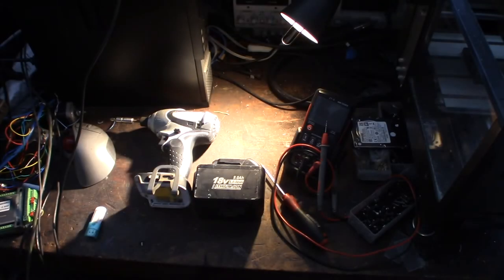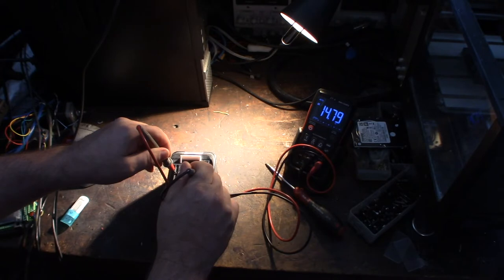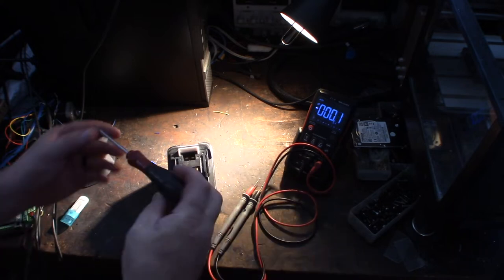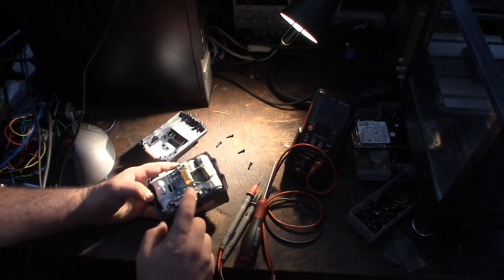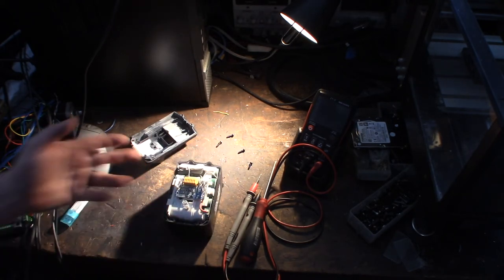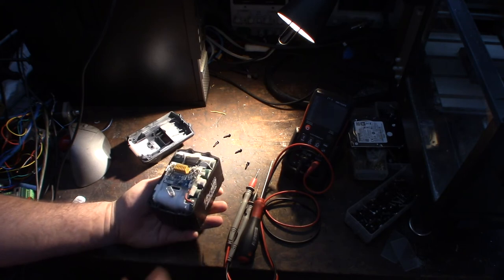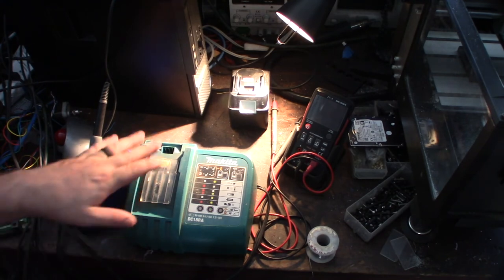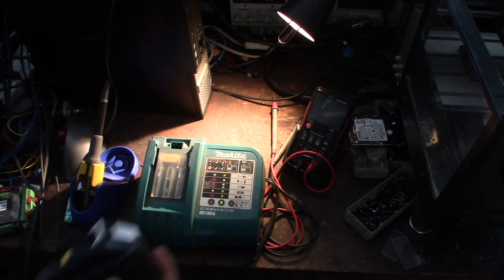Makita 9.0AH battery died half way through cutting, completely dead, troubleshooting repair, Vanon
I was running this 9.0AH battery from Vanon and it completely died half way though a cut. This time the repair was easy. Just a broken wire I had to solder back on.
If you found this video helpful or would like help fund future experiments. please donate below.